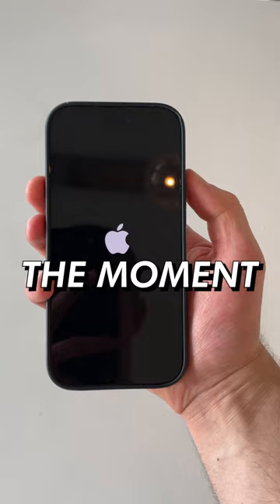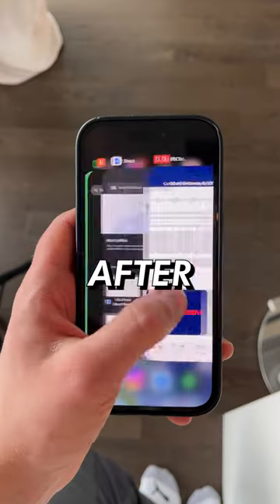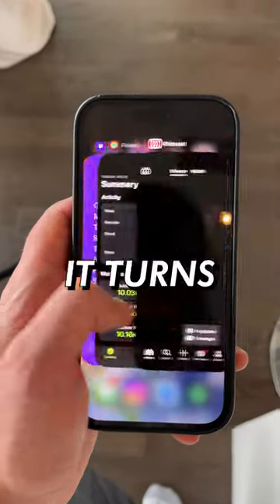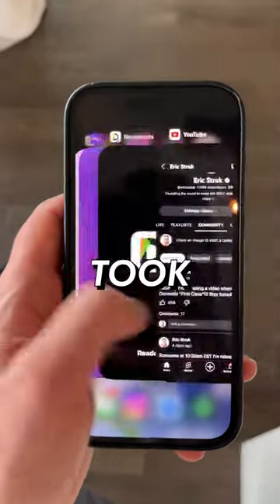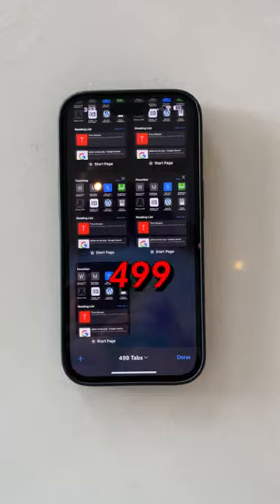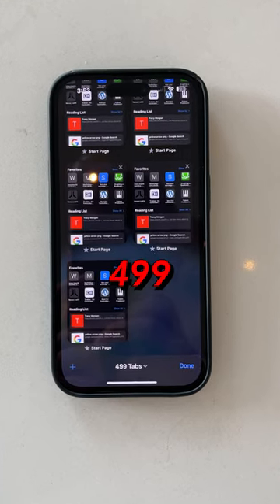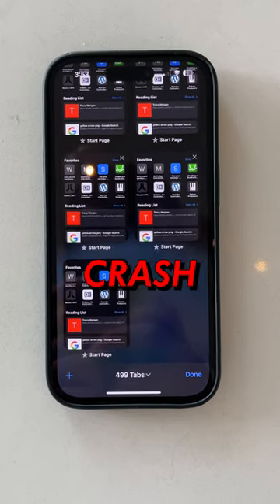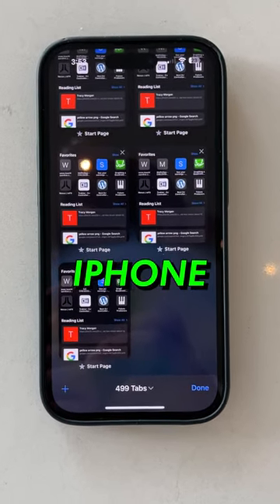OPENING TABS UNTIL MY IPHONE 14 PRO CRASHES!🔥